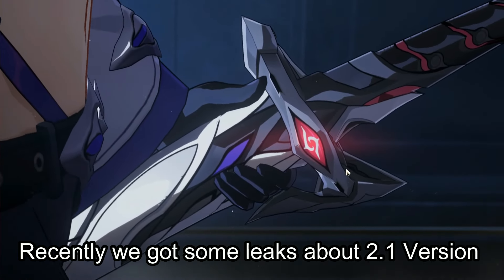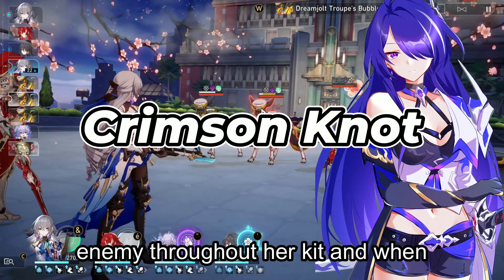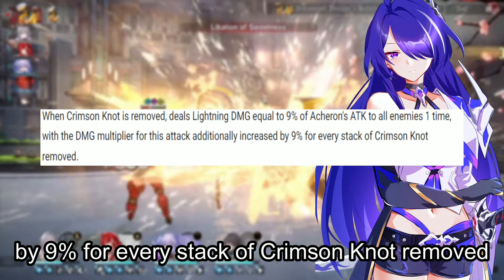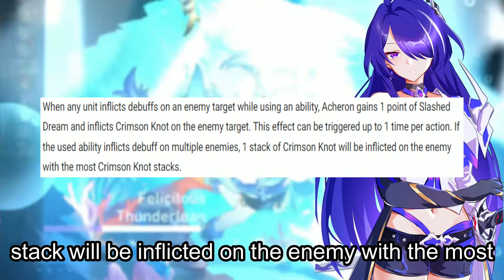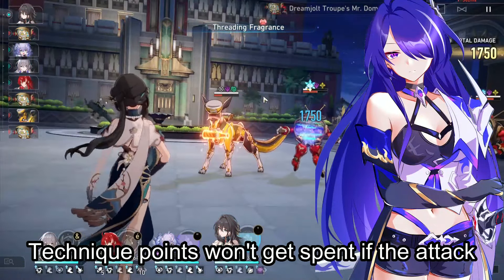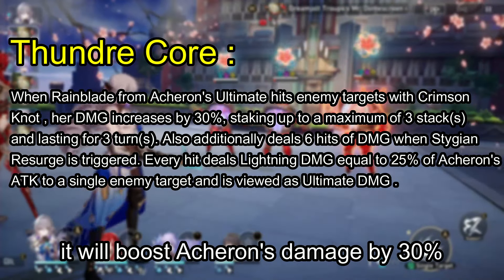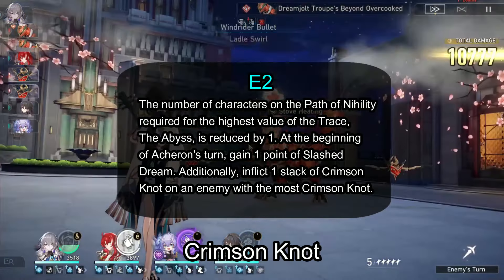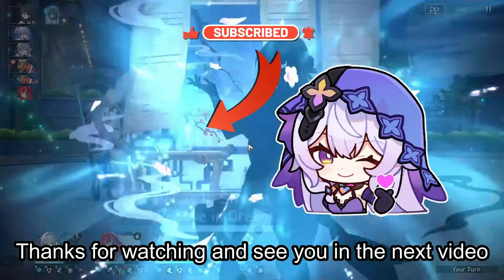Acheron Full Kit and Abilities | Honkai Star Rail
Acheron Full Kit and AbilitIes details , Honkai Star Rail 2.1 Version
Likes & subs are appreciated, thanks!

Chapters
00:00 - Intro
00:23 - Kit and Playstyle
03:36 - Traces
04:48 - Eidolons
05:36 - Signature Light Cone
06:03 - Outro